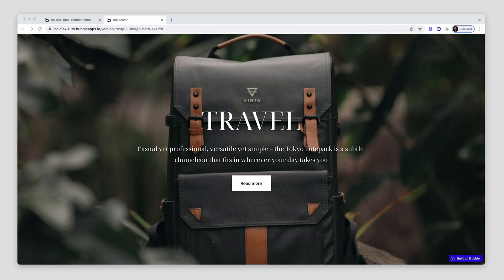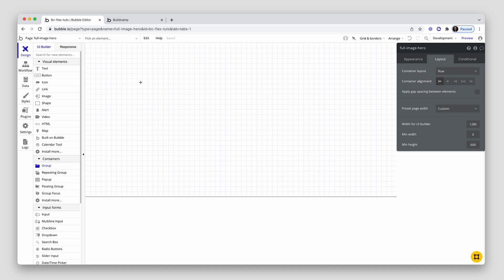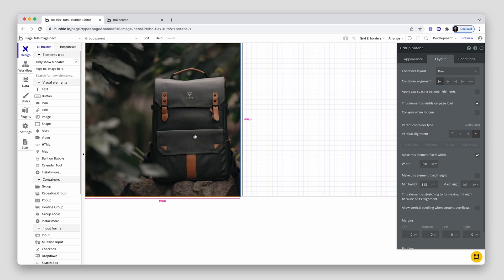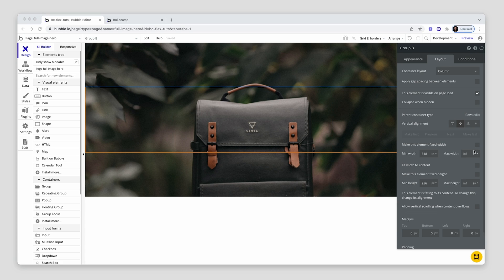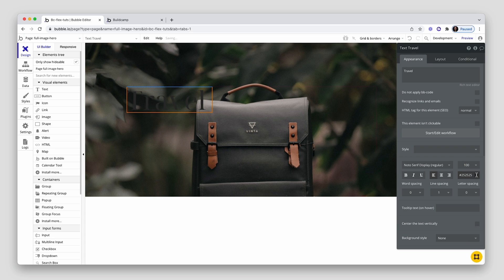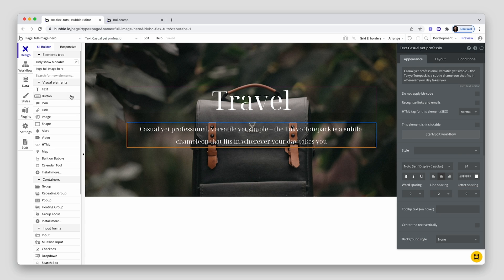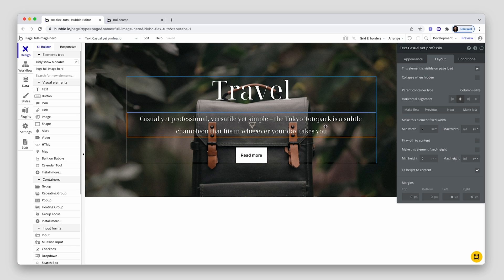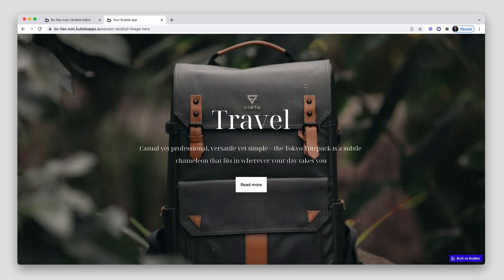100% vertical height (Flex) | Bubble.io Tutorial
In this tutorial we'll be creating a 100% VH landing page with a background image that spans the full height of the browser regardless of the browser size.